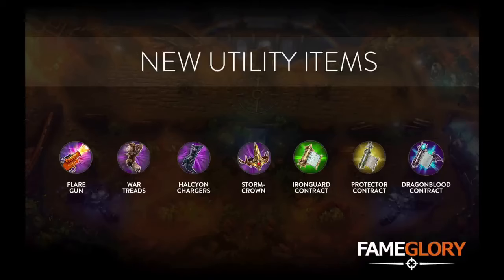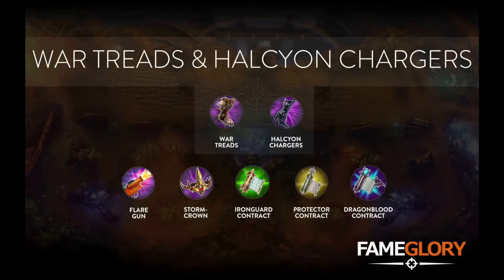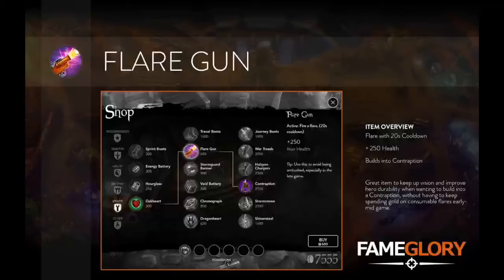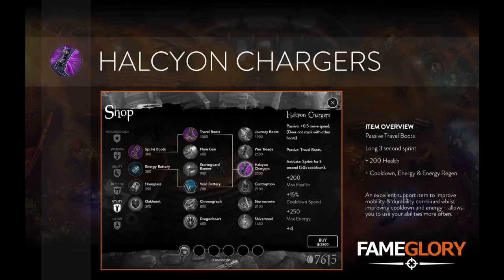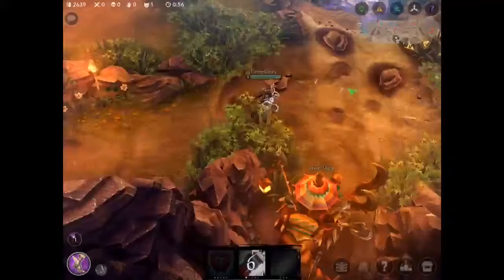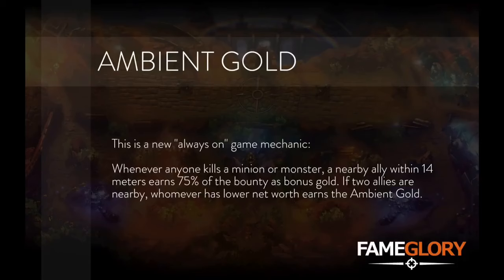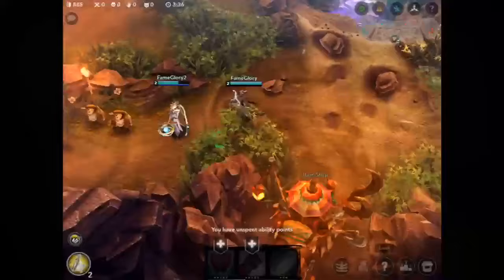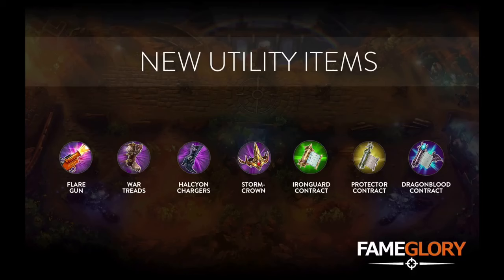New Utility items Vainglory Game 1.19!!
New Items is coming to the 1.19, VainGlory Game!